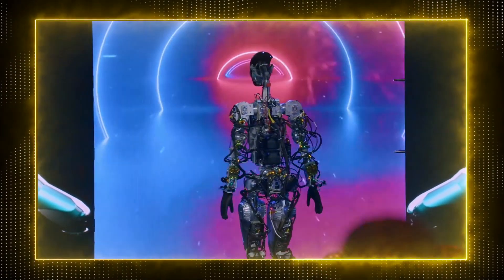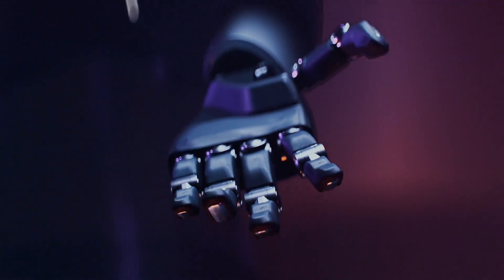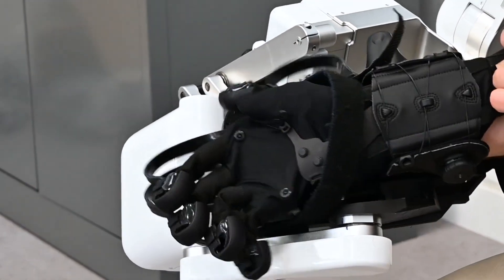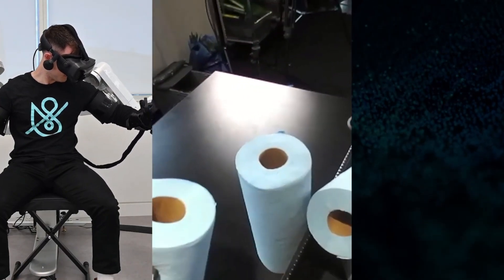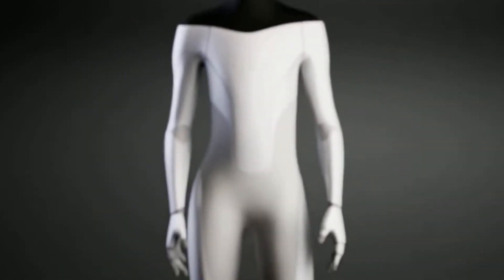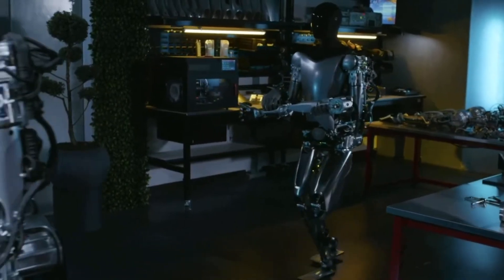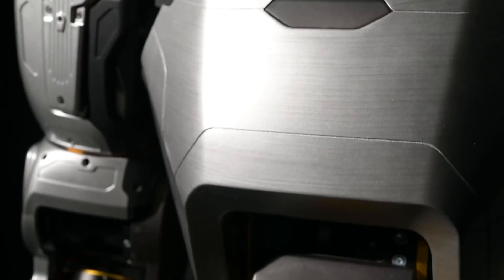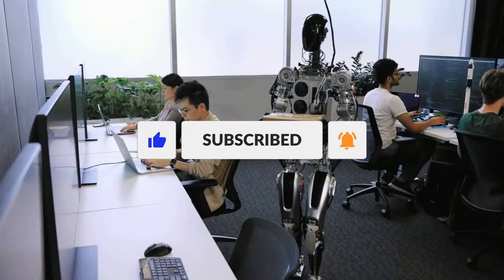Elon Musk's Teslabot Received A Huge Update Teslabot Gen 2 Update Recently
Have you ever thought about what Elon Musk's Teslabot has been doing lately? The latest Gen-2 update has made a lot of noise in the tech world. Elon Musk gave a sneak peek on Twitter by folding a shirt very skillfully. Let's get into the specifics of these changes and look at how they are changing the future for both Tesla and robotics.

Is there something you believe we overlooked?